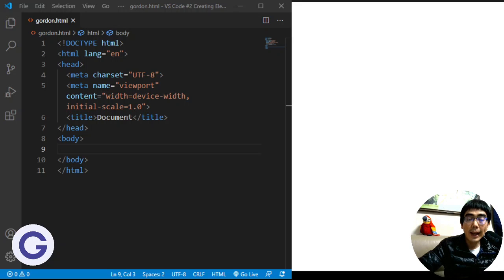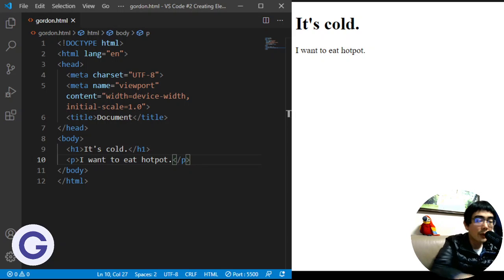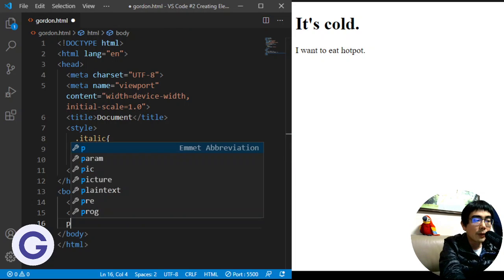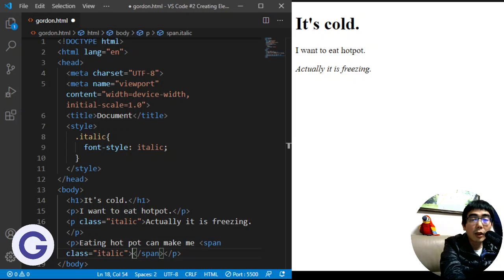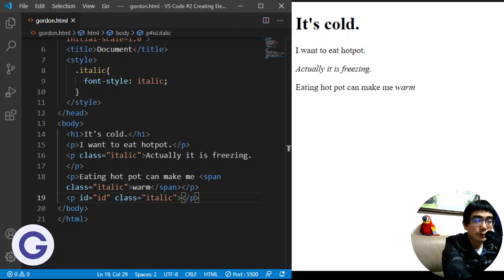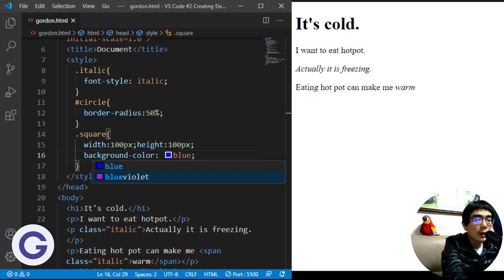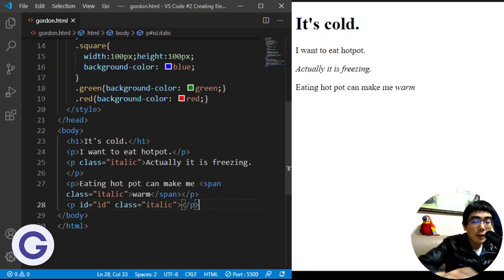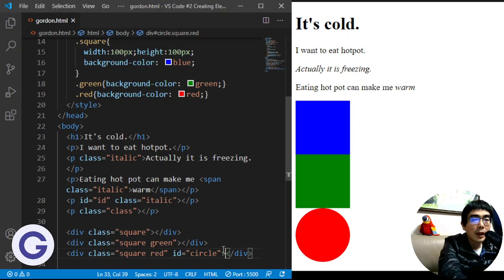Creating Elements with Class and ID Quickly - VS Code 2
.class1.class2#id Tab button